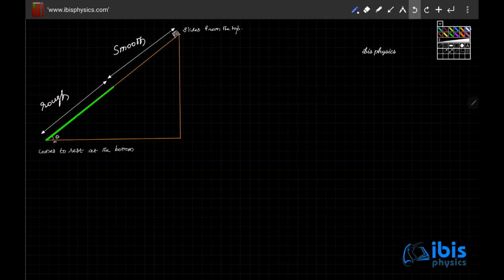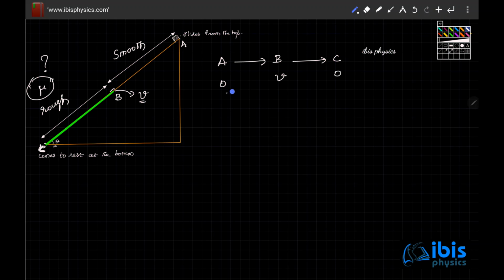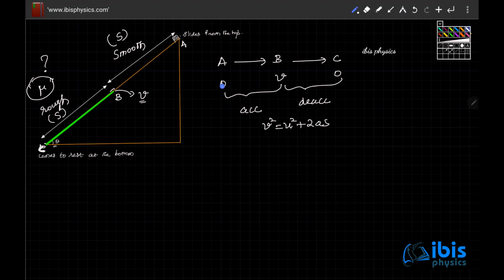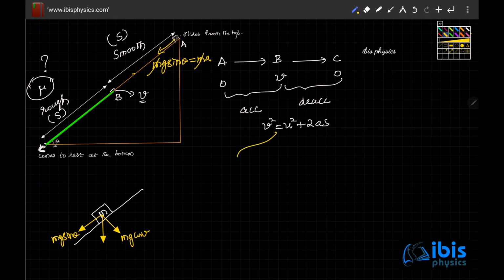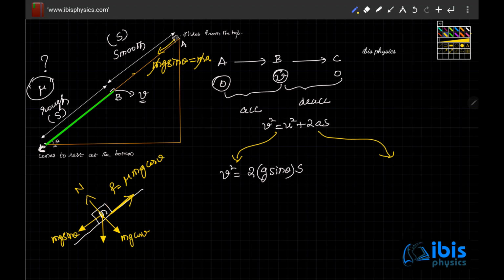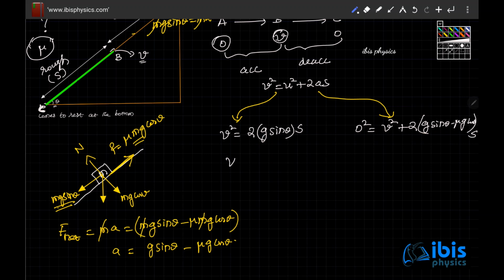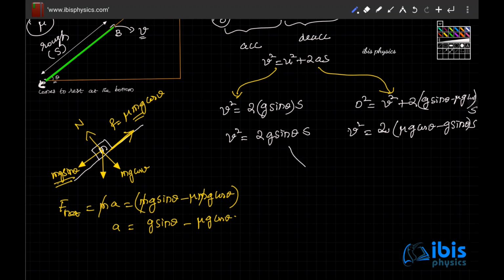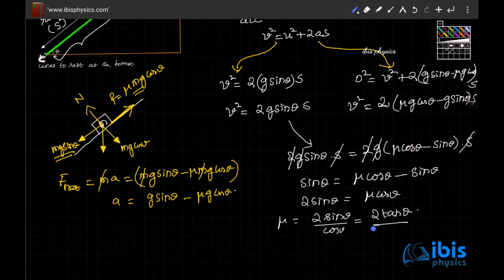13. Motion along an Inclined Plane 02